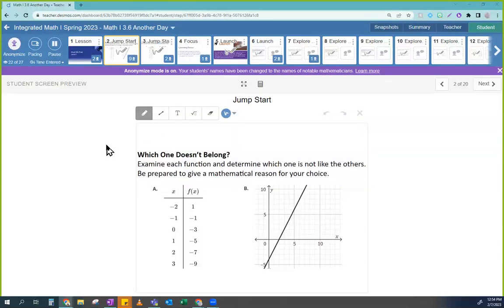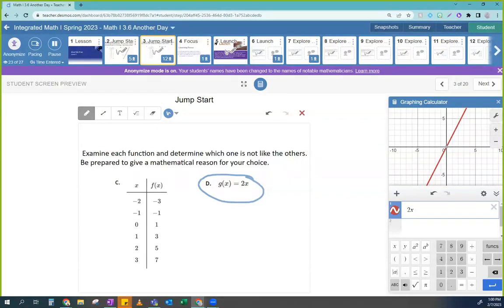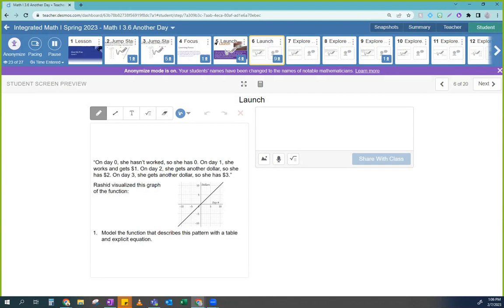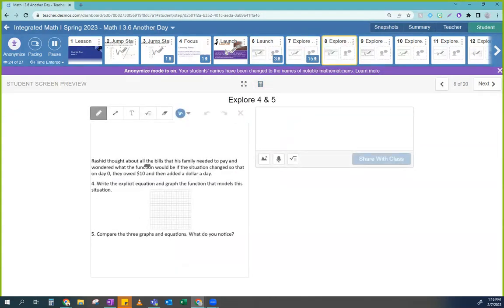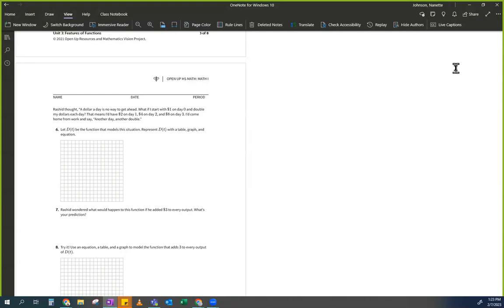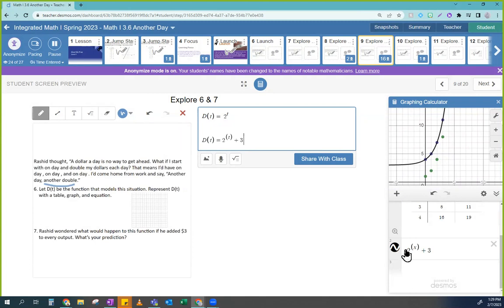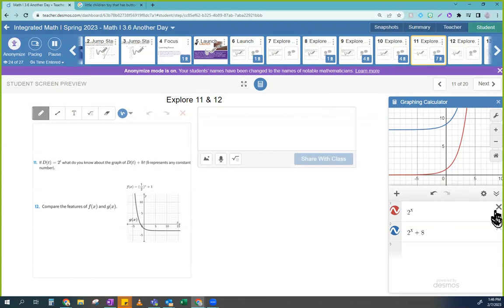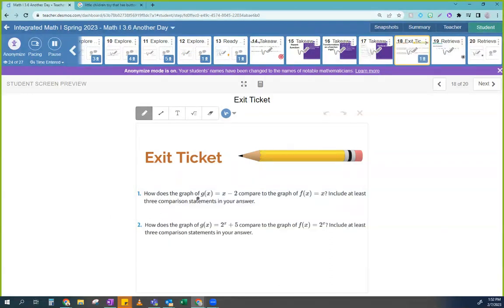Write and Graph Equations and Functions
Math I
3.6 Lesson

Write and graph equations of functions.

Compare the graphs of related functions.

What is the effect on the graph when a number is added to an equation of a function?